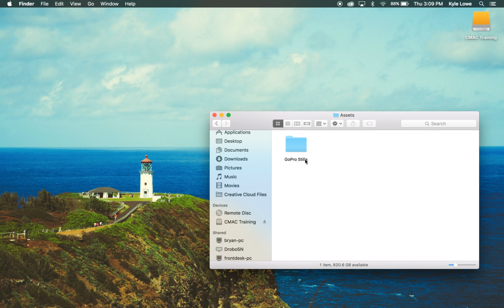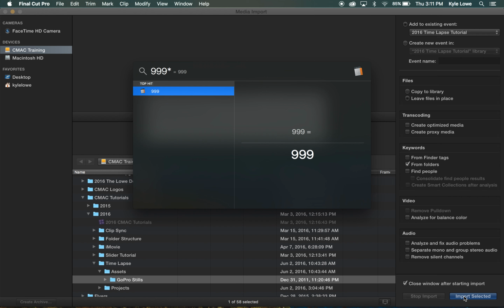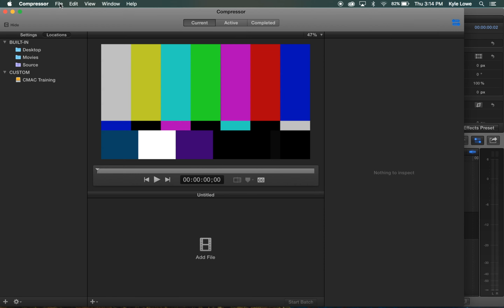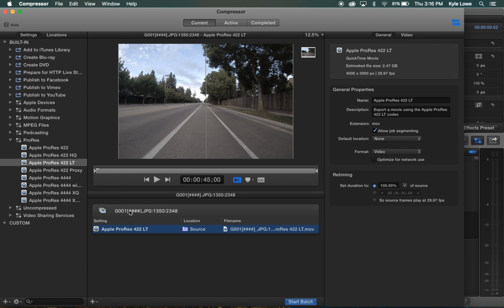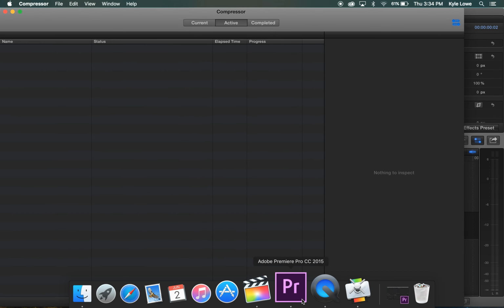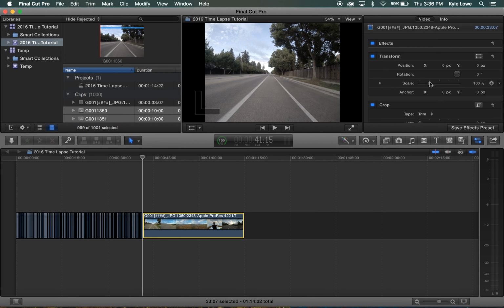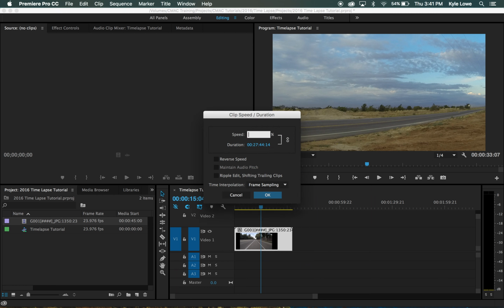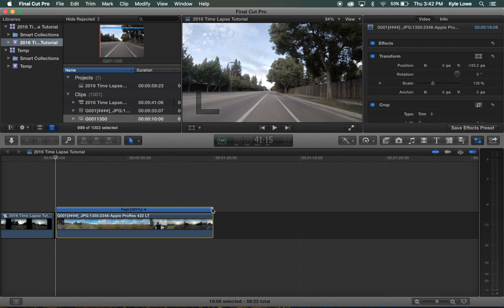Time Lapse Tutorial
How to process a still image time lapse using Compressor.